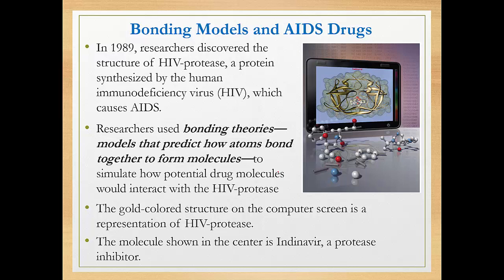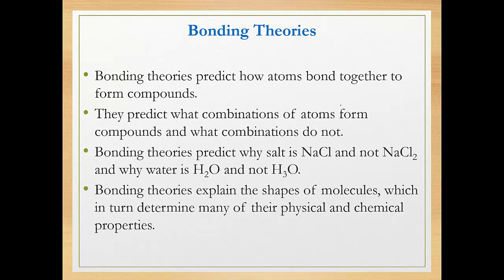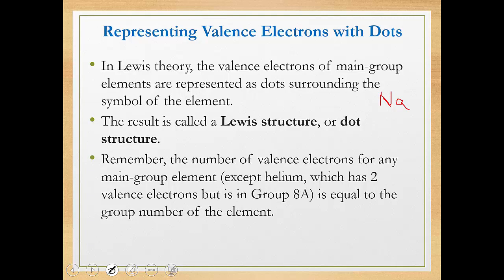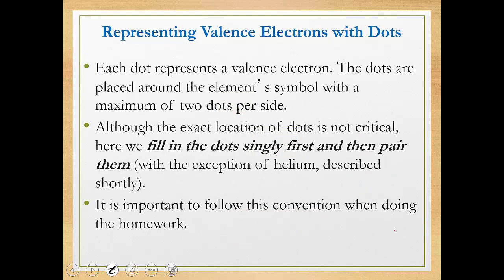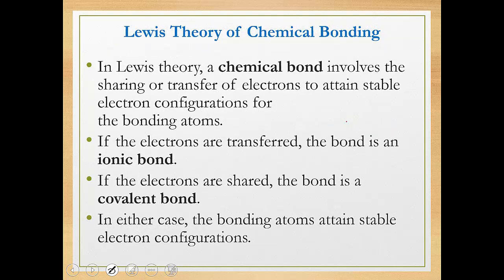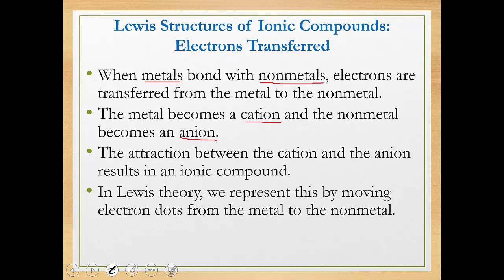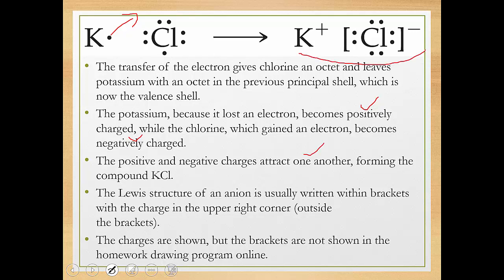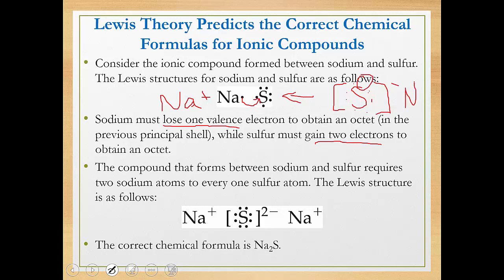Chapter 10 Part 1